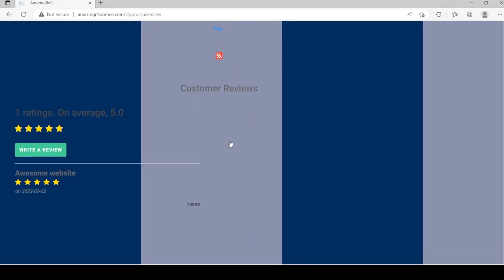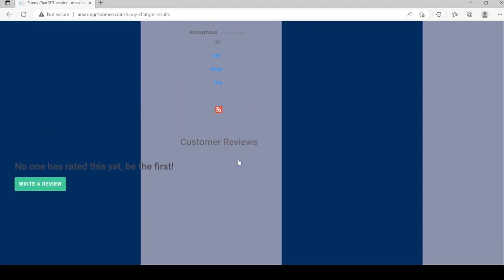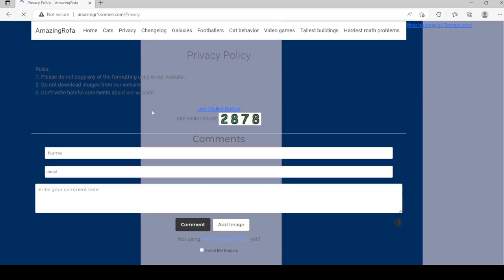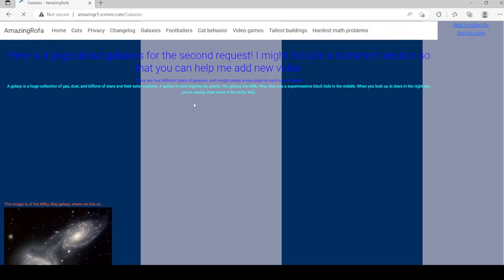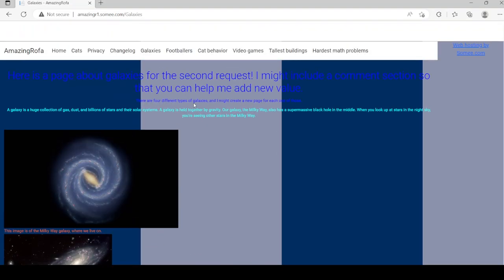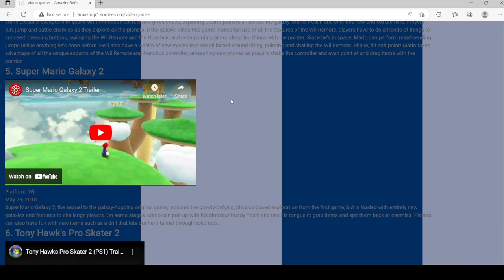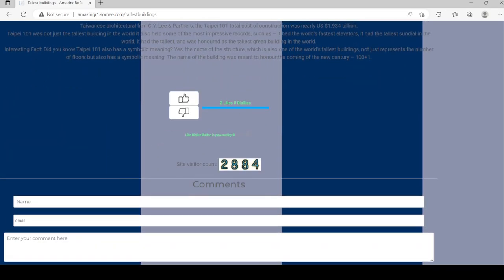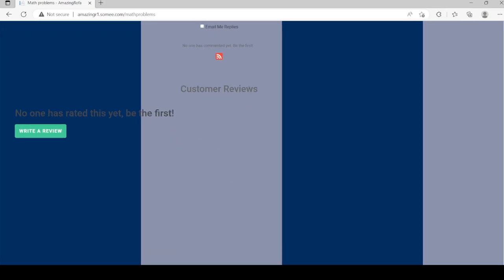My website as of March 3, 2023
The video shows the changes I had made to my website, along with the website as of March 3, 2023.
tallestbuildings mathproblems